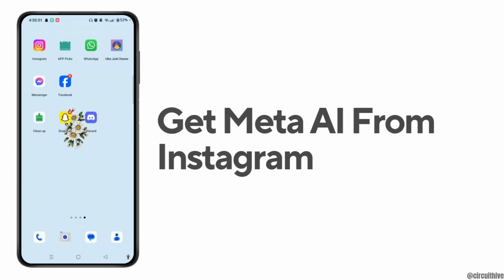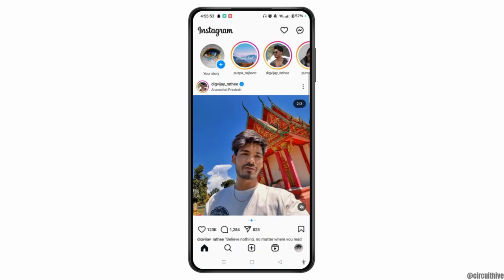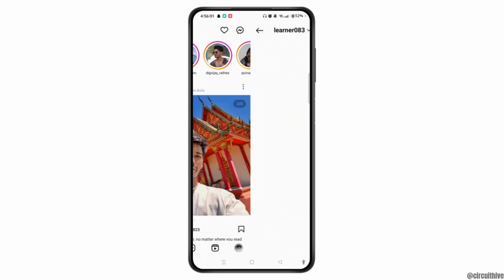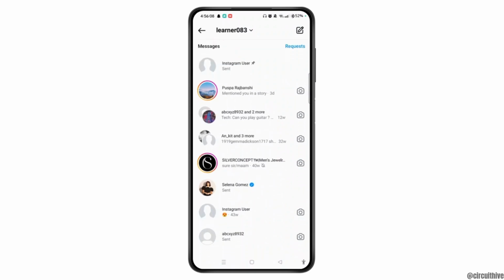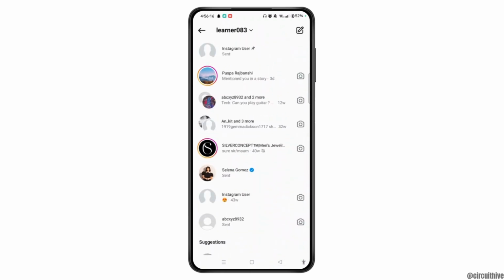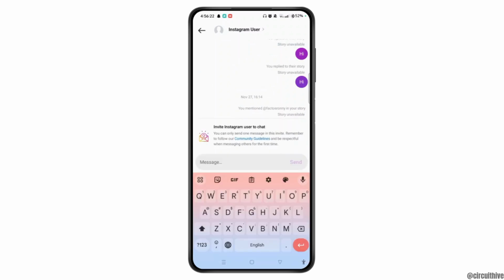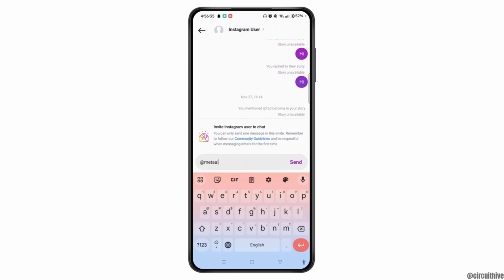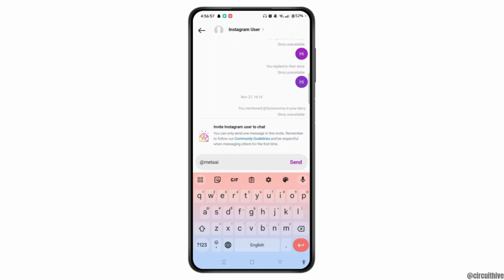How to Get Meta AI on Instagram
Learn how to get Meta AI on Instagram in this step-by-step tutorial! Whether you're looking to enhance your profile with AI features or achieve verification, we’ve got all the details you need.

In this video, you’ll discover how to get verified on Instagram and use Meta AI effectively. We’ll also cover the steps to turn on Meta AI and what to do if you want to remove it.

Timestamps:
0:00 Introduction
0:18 Step 1: Accessing Meta AI Features
0:36 Step 2: Getting Verified on Instagram
1:13 Step 3: Using Meta AI on Instagram